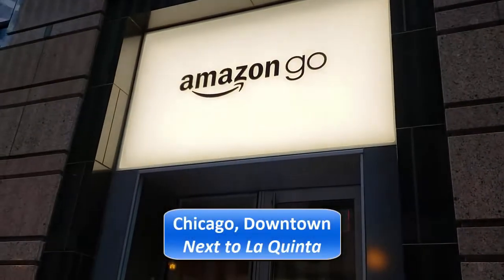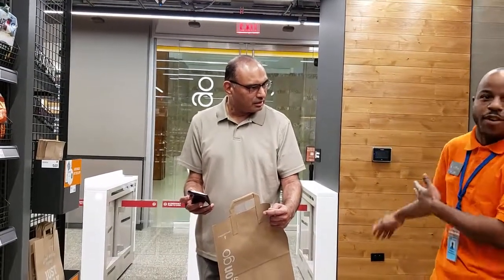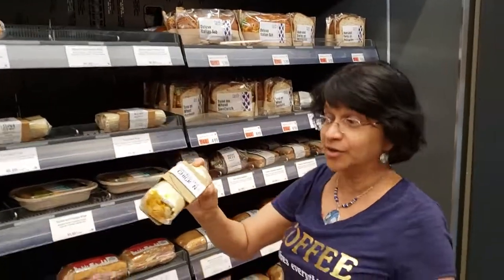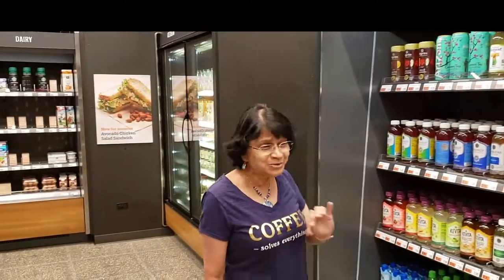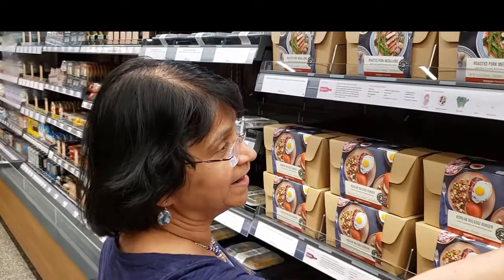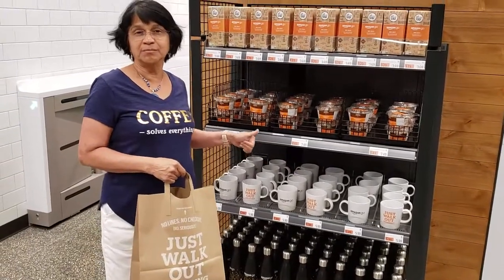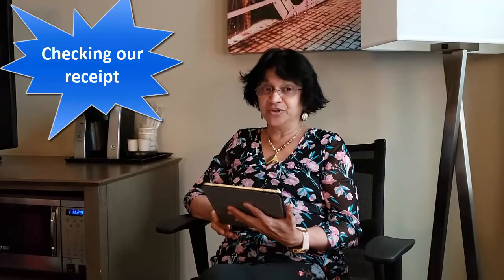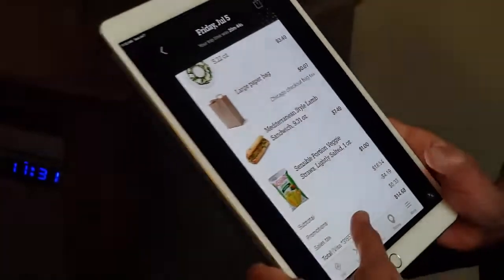Way to Go!, AmazonGo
Our AmazonGo experience at Chicago downtown